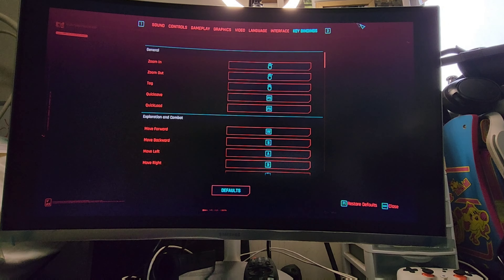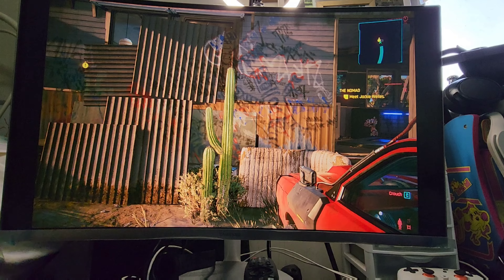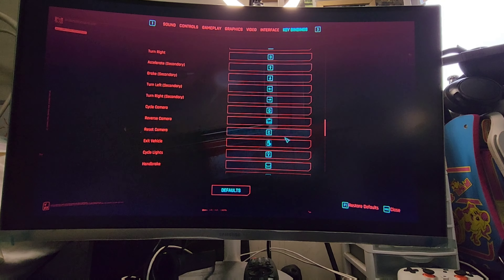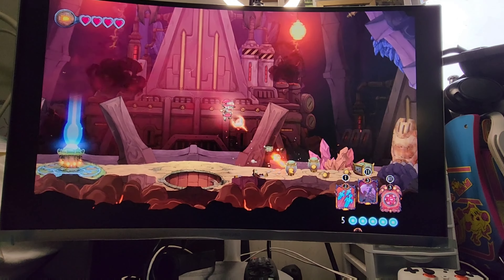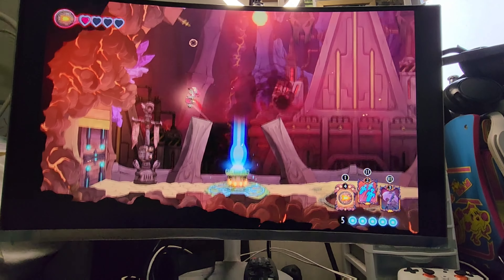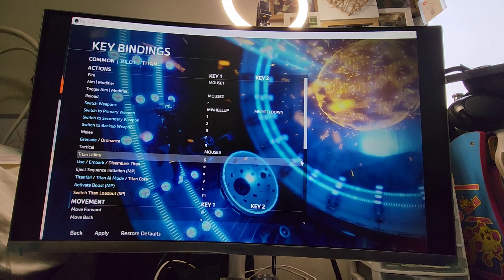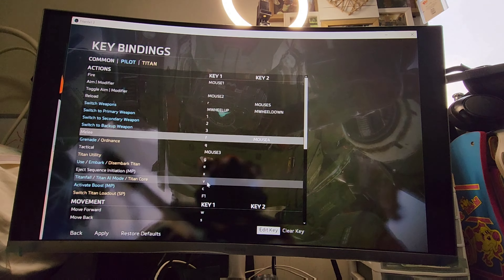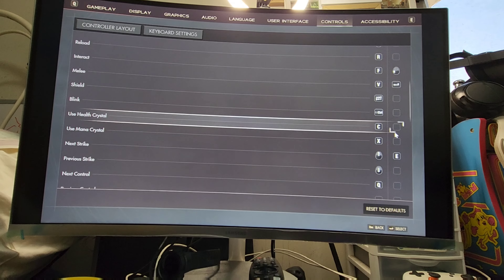FPS mode Keybinding on the Legion GO: WHATIMINX2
Figuring out how to bind certain keys to the Go-trollers of the Legion GO. This will make for a much better gaming experience.
0:00 intro
1:27 Cyberpunk
6:48 The Knight Witch
10:10 Titanfall 2
14:48 Immortals of Aveum
10:55 Gears Tactics